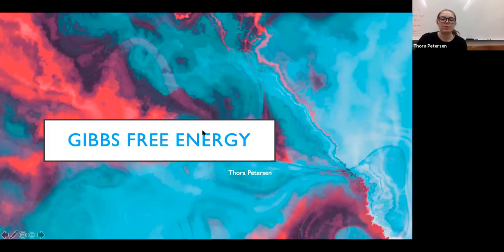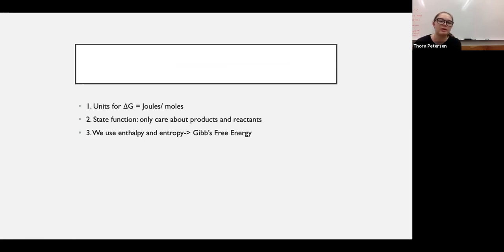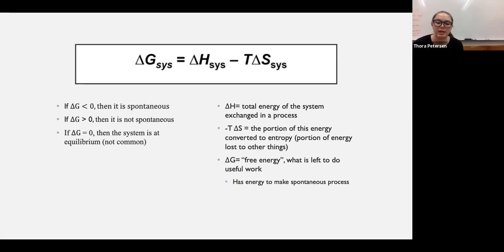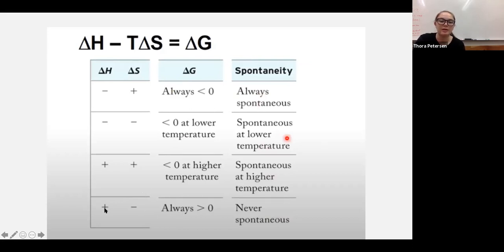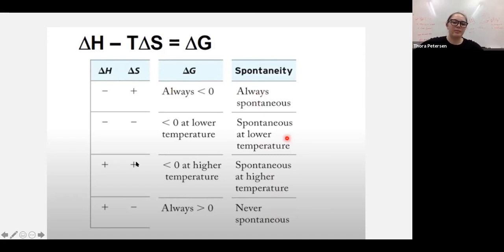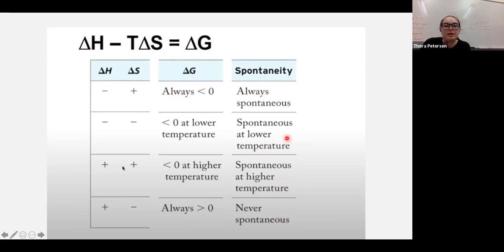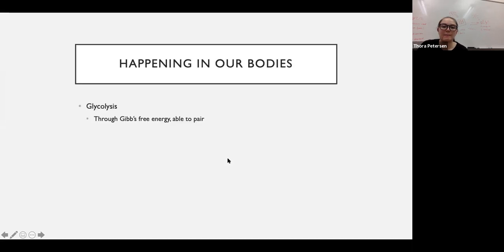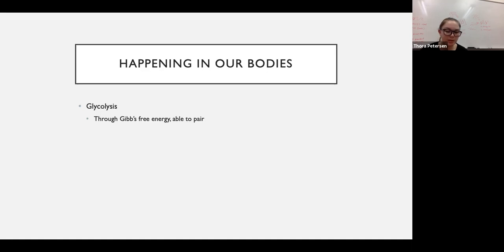Chem 105 Gibb's Free Energy by Thora Petersen